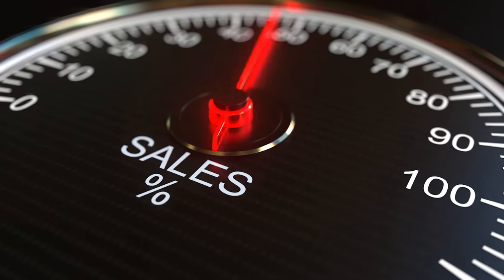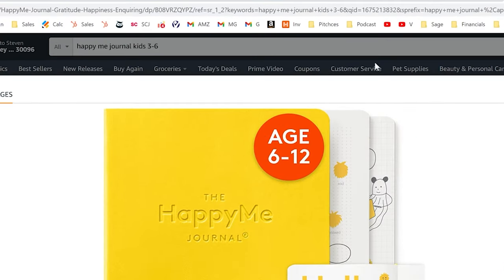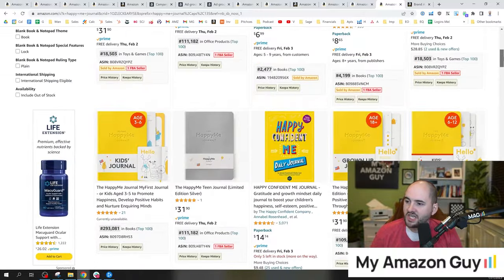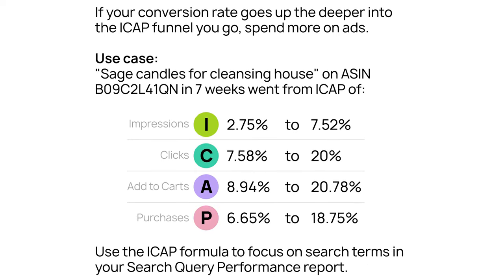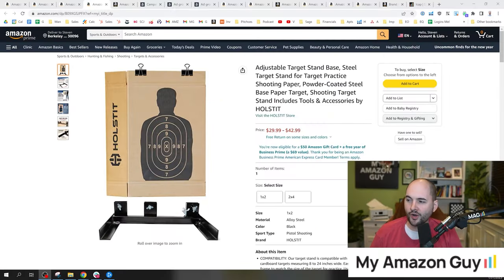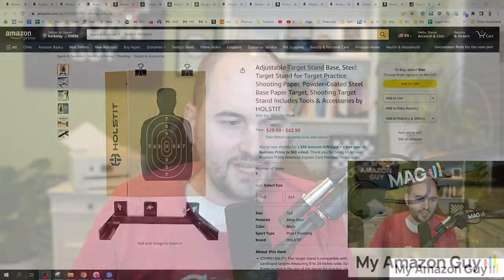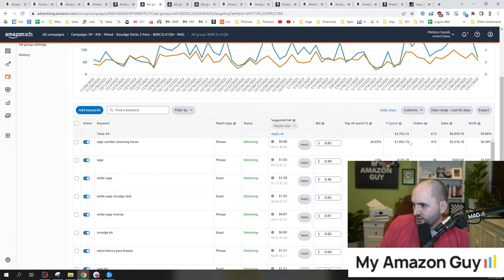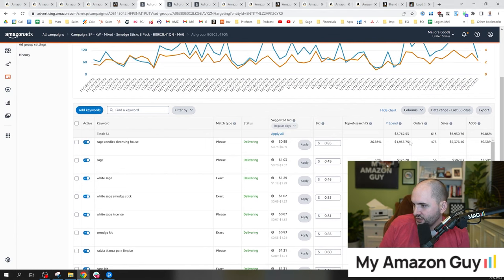From 3% to 9% CTR: How I Optimized My Main Image for Amazon Sales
Learn how optimizing main images can transform your Amazon sales. This video explains why design matters and how to use Amazon's tools like Brand Analytics to improve click-through rates and drive conversions.

to book our Main Image CTR Hack service!

Get expert eyes on your ASIN for free to claim your review!

Want pricing details? and we’ll send you a custom quote!

to book a meeting!

Timestamps:
00:00 - Introduction to Enhancing Amazon Sales
00:04 - Importance of Main Images for Amazon Listings
00:20 - Demonstrating Image Impact on Search Decisions
01:00 - Strategic Use of Main Images for Higher Click-through Rate
01:34 - Using Amazon's Brand Analytics for Image Optimization
02:00 - Detailed Breakdown of Optimizing Listing Images
03:00 - Discussion on Market Strategy with Amazon's Brand Analytics
04:00 - Explaining the IAP Marketing Funnel: From Impressions to Purchases
05:01 - Focused Marketing: Matching Images to Customer Searches
06:00 - PPC Strategy Integration with SEO for Cost Efficiency
06:57 - How All Marketing Elements Interact to Boost Amazon Sales
10:54 - Recap and Key Takeaways for Amazon Sellers